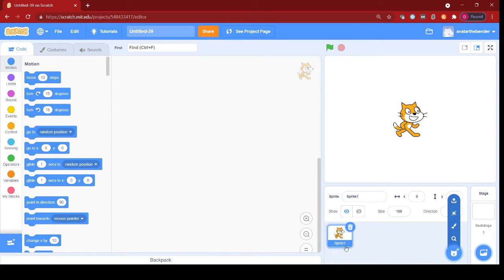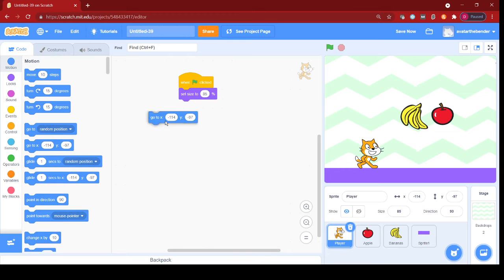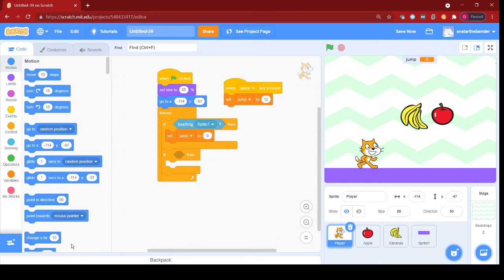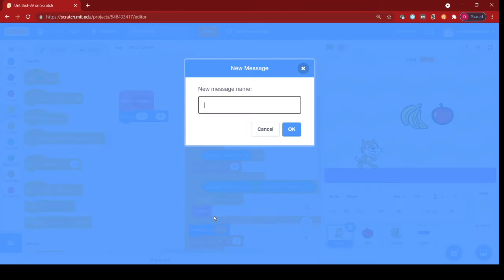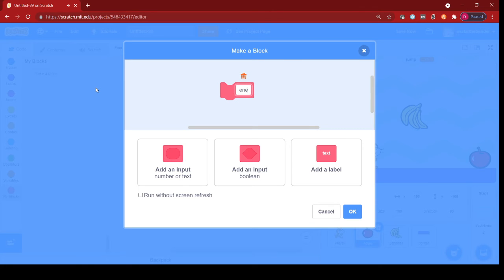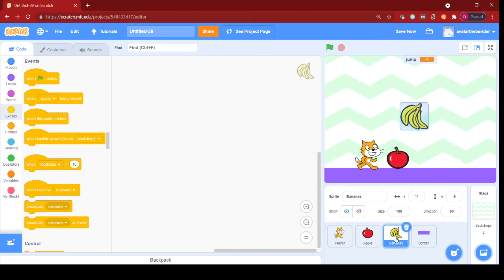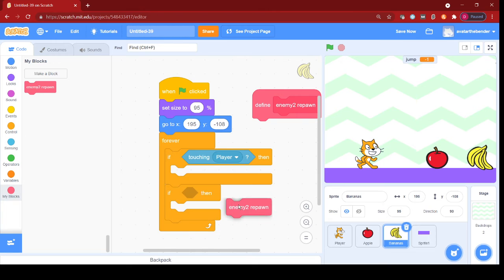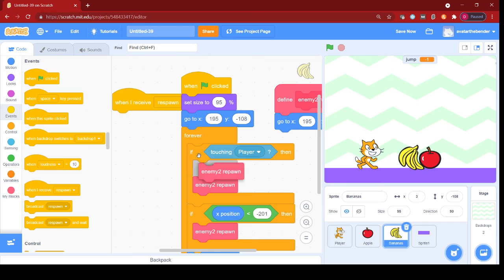How to make a jumping game on scratch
Hi, I am back and again with a basic game till next time scratch on.